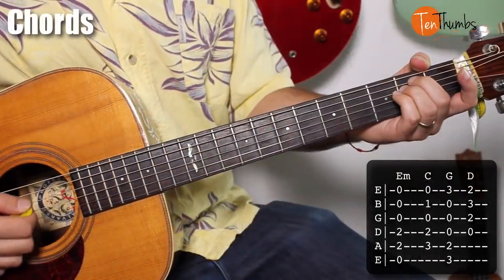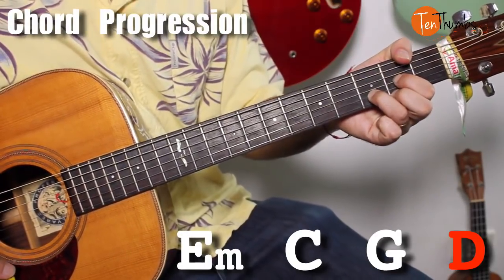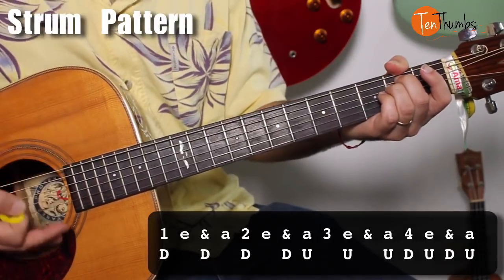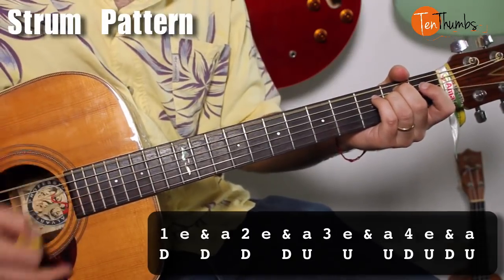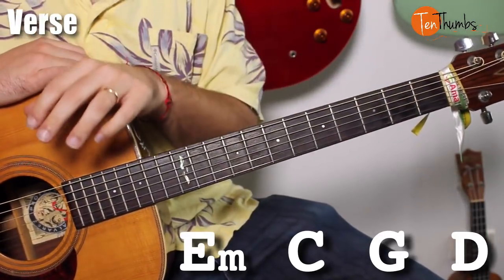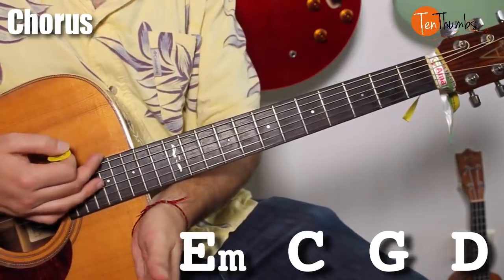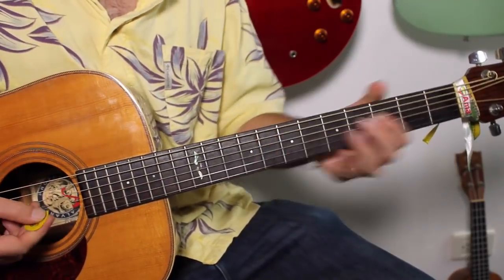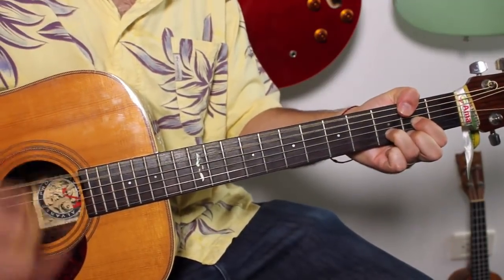The Cranberries -Zombie - Super Easy Beginner Song Guitar Tutorial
We had so much fun with this song on Saturday on the Ukulele that we wanted to teach you it today on the guitar. This easy beginner song is just 4 chords with only one chord progression, so you only have to practice one piece to be able to learn the whole song.

We will put all the chords on the screen, the strum pattern strum from strum and than we will walk you through a play a long at the end.

Easy beginner chords, easy beginner strum pattern, everything you need how to learn this easy beginner guitar song on your acoustic guitar.

How to play Zombie by Cranberries on guitar.